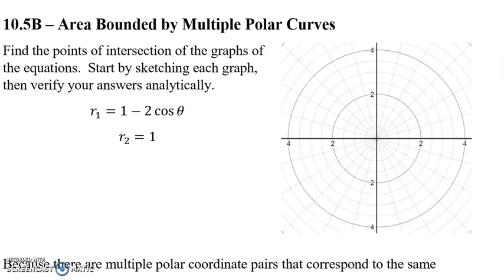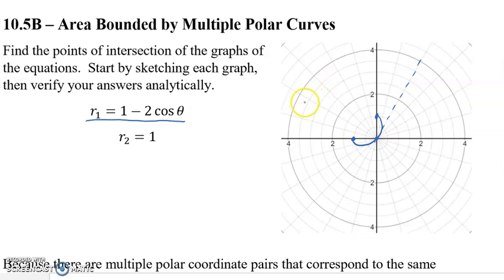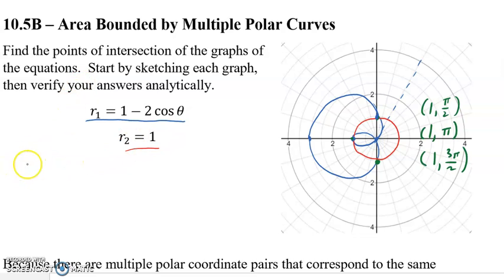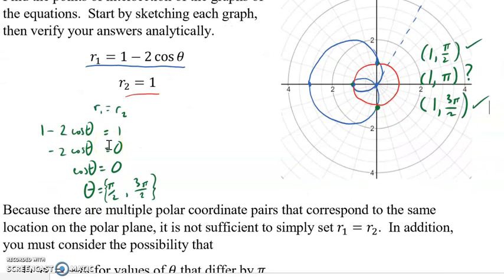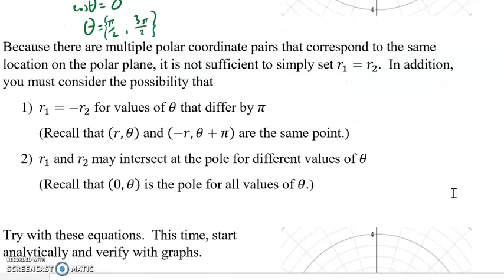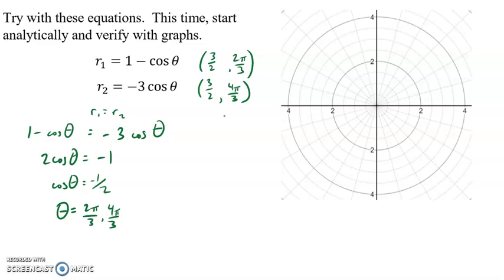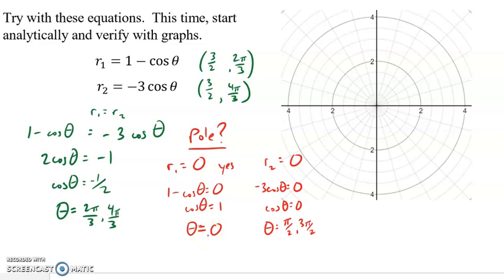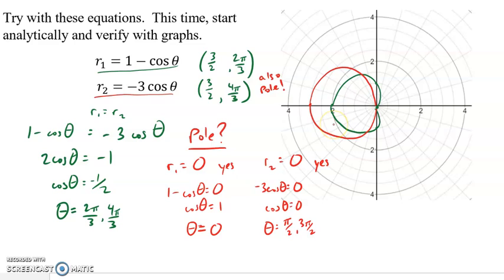AP Calculus BC 10 5B Area Bounded by Multiple Polar Curves (1 of 2)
A review of how to find points of intersection of two polar curves